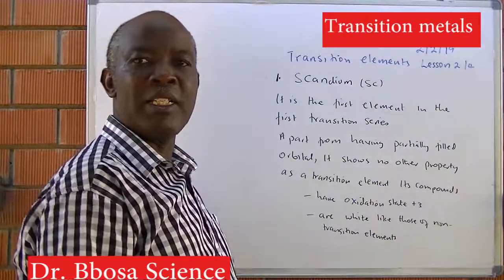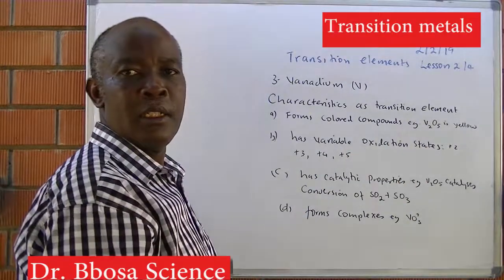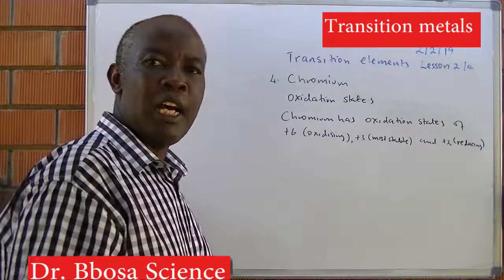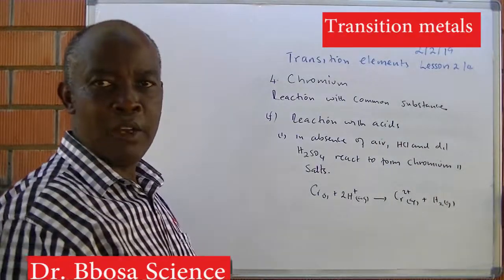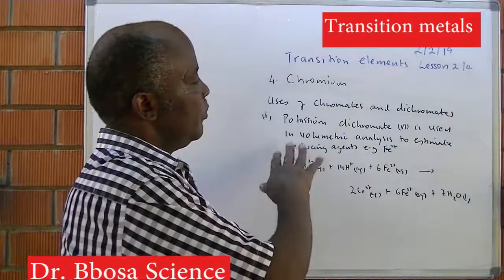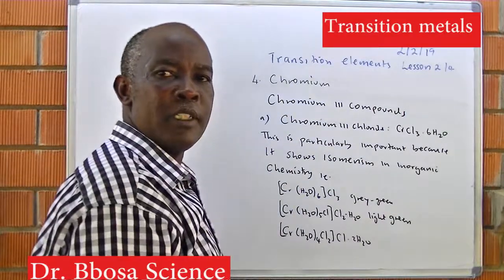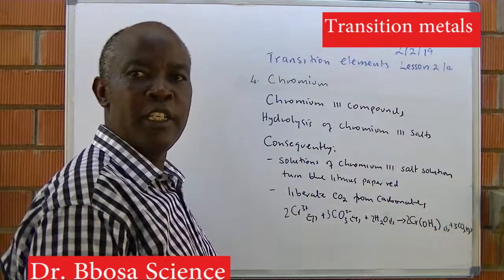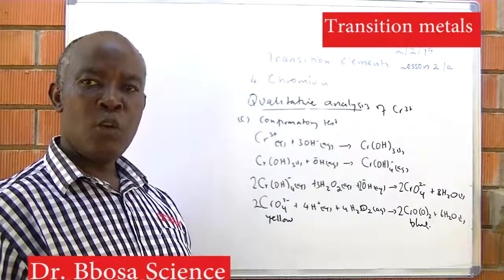Transition elements 2 of 4 by Dr Bbosa Science